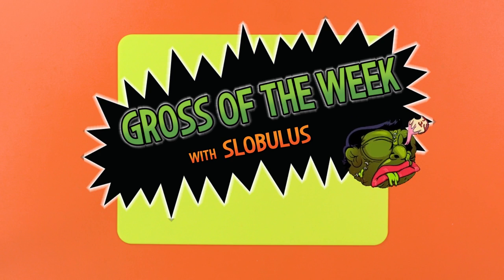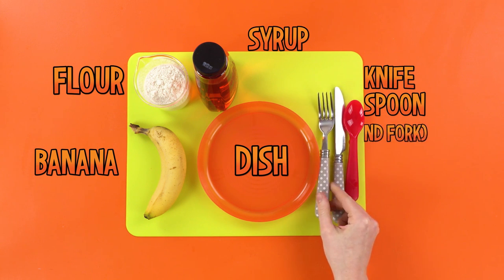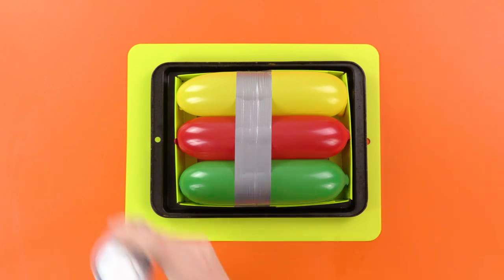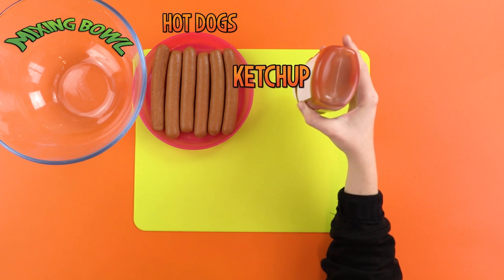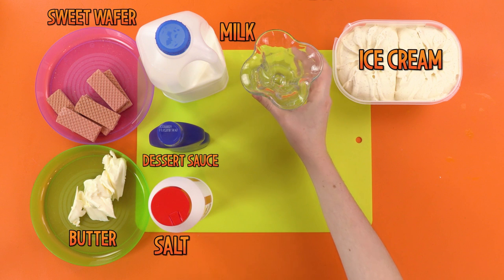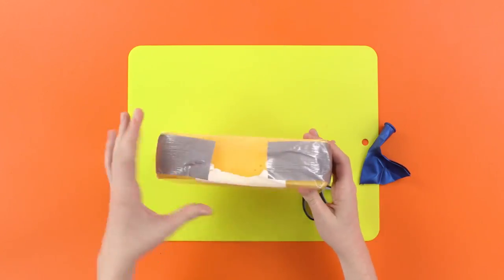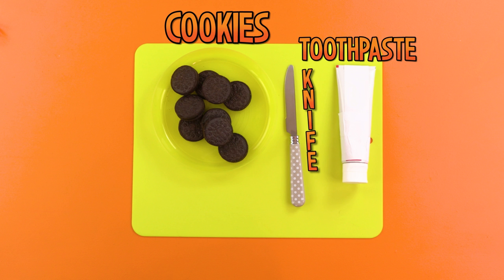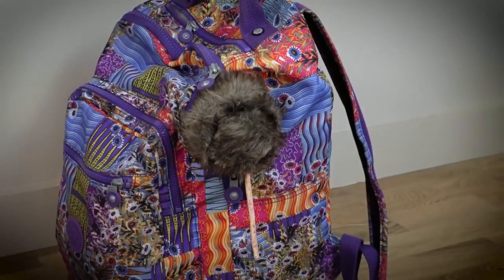MADBALLS HOW TO COMPILATION ⚫ FAKE SNOT with Slobulus + MORE!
The Madballs are the wackiest pack of gross-tastic misfits you’ll ever meet! These outrageous pranksters never hold back, spreading mayhem, madness, and some reeeeeeeally strong gas everywhere they go. Whether you’re chilling with clairvoyant fart connoisseur Dust Brain, dodging Slobulus’s booger slime sneezes, uncovering Skull Face’s latest maniacal scheme (right before Lobe accidentally ruins it), discovering tough guy Horn Head’s sensitive side, having a laugh with practical joker Oculus Orbus or having a shouting match with Screamin’ Meamie, you’ll never be bored hanging out with the Madballs!